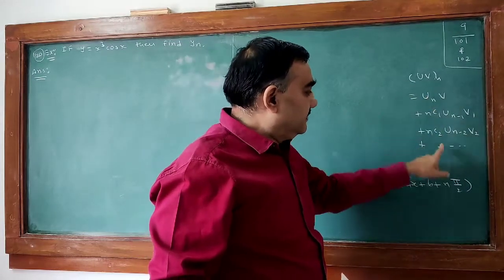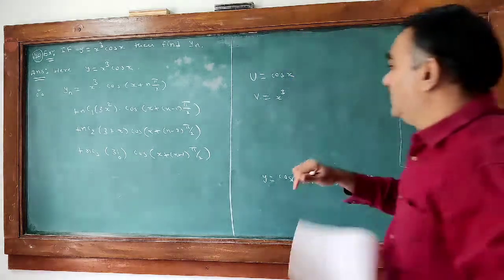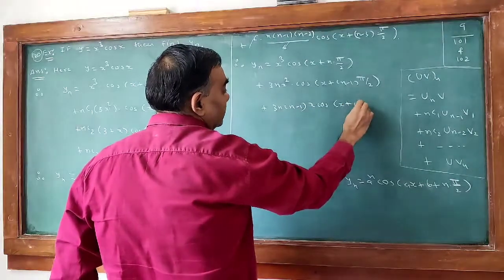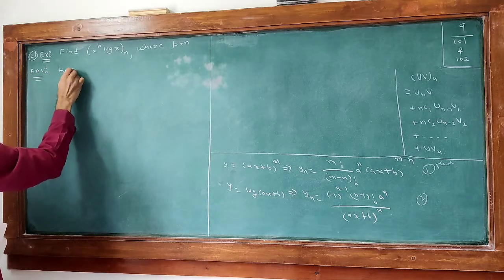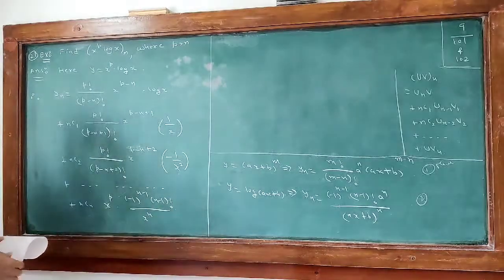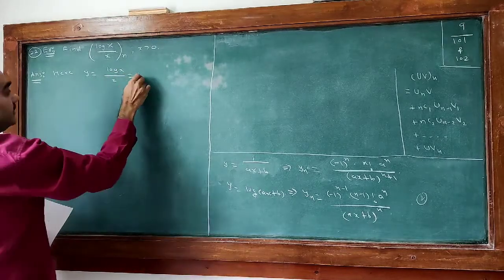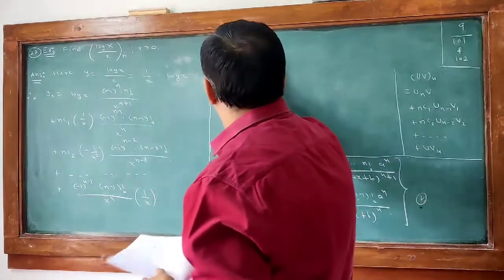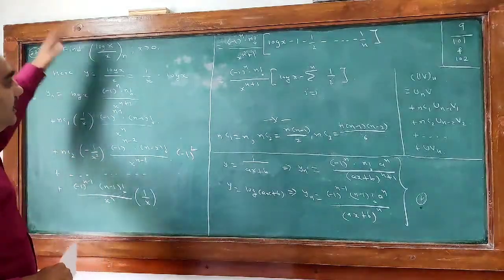MAT 101 & 102 Lect 9